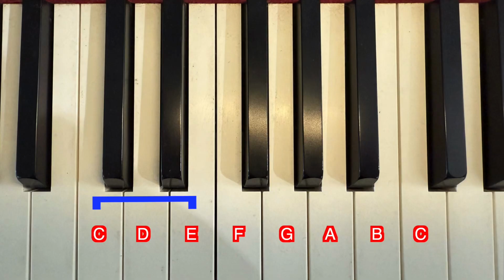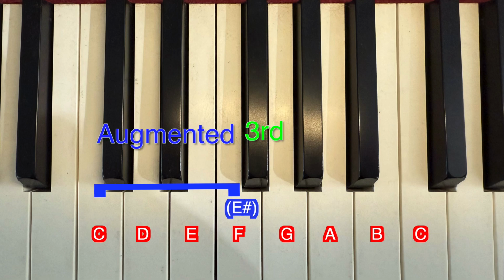How Do You Play Intervals on the Violin?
In this in depth video, I break down what intervals are and how to feel them on the violin.

Time Stamps:
Interval Definition- 0:24
Discussing Note Names: 0:40
12 Tone Scale: 1:04
Accidental Defined: 1:28
Visualizing Intervals on Piano: 1:48
Western Music: 2:30

2 most fundamental intervals: 4:35
Naming Pattern (Quality + Number): 6:25
Understanding our "Regular" intervals in C Major: 7:12
C — F is NOT a Major 4th??? 8:20
What is a perfect interval? 9:35
Using Major intervals to Workout all the others: 10:30

Memorizing how intervals feel on the VIOLIN: 13:40
Outro: 27:13